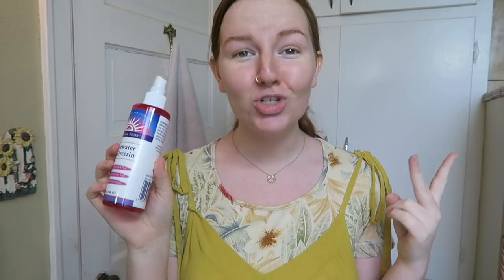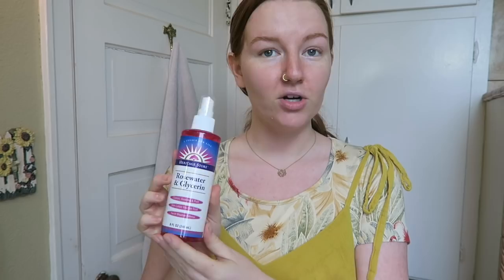NATURAL SKINCARE ROUTINE | HOW TO GET THAT GLOW | MEGHAN HUGHES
In this video, I show you how to get a natural glow in this skincare routine video! All these products I used have helped heal my acne, my scars, & dark spots while giving me bright, fresh skin to sport around! 10/10 would recommend! ENJOY!

Rosewater & glycerin
Frankincense oil
Jojoba oil
Lavender oil
Chamomile oil
Tea tree oil
Sasha's reusable cotton pads (currently sold out but will link others below for now!)
Cotton pads
Coconut oil
Witch hazel